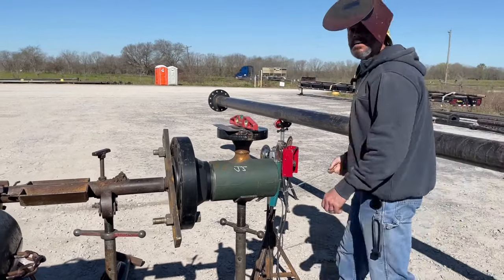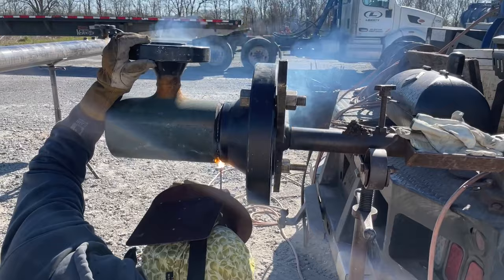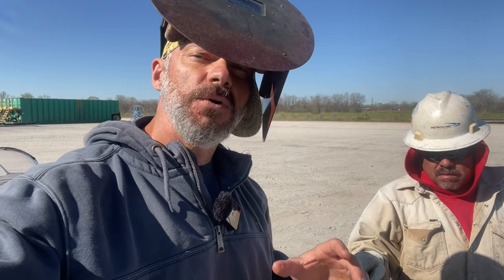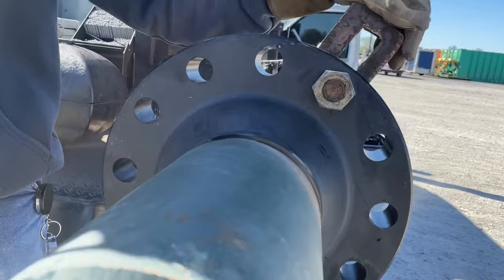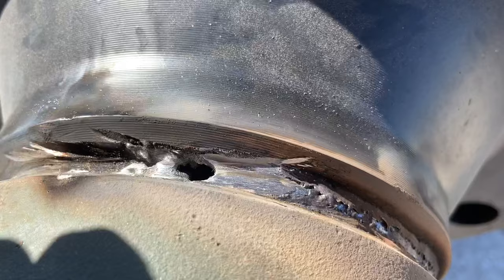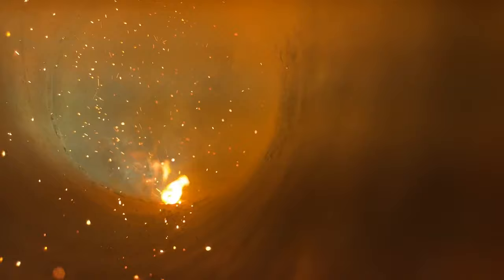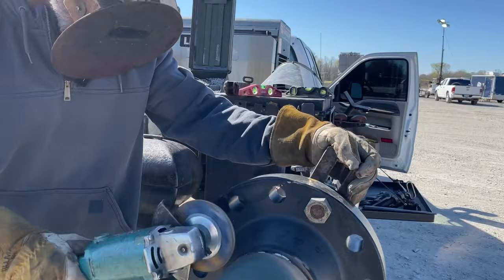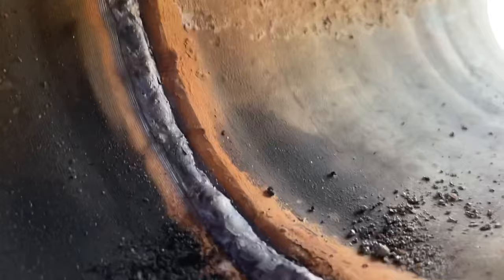The 6010 Blowout Repair: How to Fix the Most Common Problem in Pipe Welding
When your welding pipe things happen. You're going to have blowouts. That's part of it, And you need to know what to do when these problems come up. I’m going to  put the bead in with a 6010, Hot past with a 5 mm, And Cap it with a 7018￼￼.

Here is the link to the best welding lens I have found Here is the link for , Tefuawe WELDING LENS 👇

Welding 6 inch pipe schedule 80 downhill with 6010 bead 8010 hot pass filler and cap.￼
It’s important to go to welding school but it is more important to learn how to weld. It doesn’t matter what you do just practice and keep practicing. Nobody can hold your hand. It’s up to you. American Welding Society! Welding schools!

126214